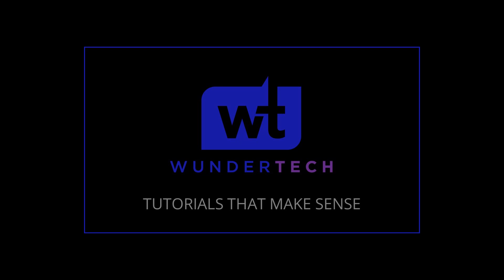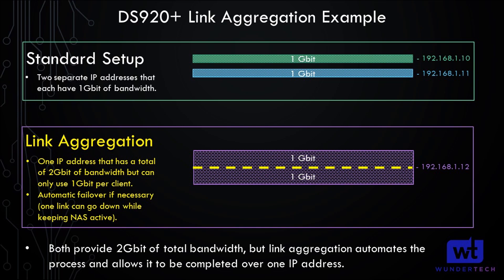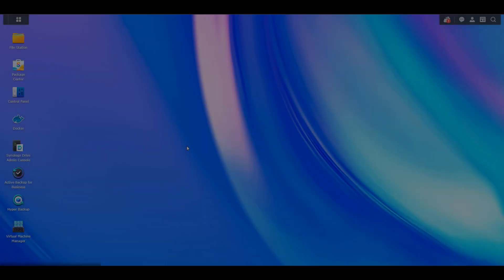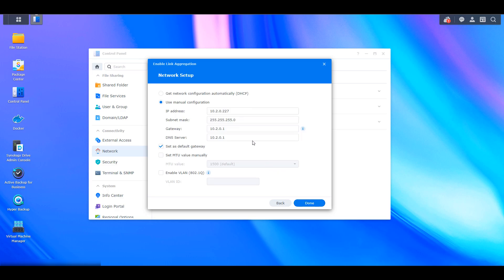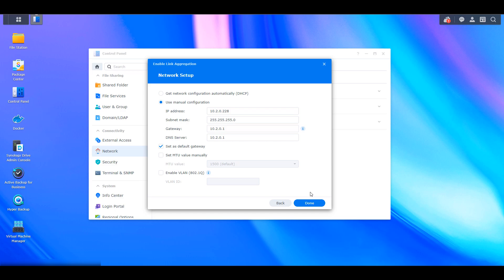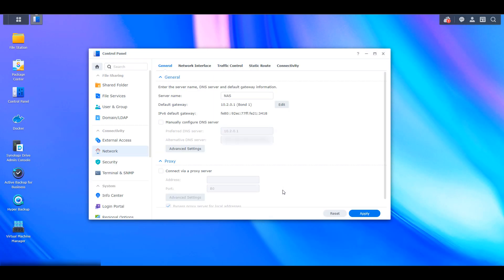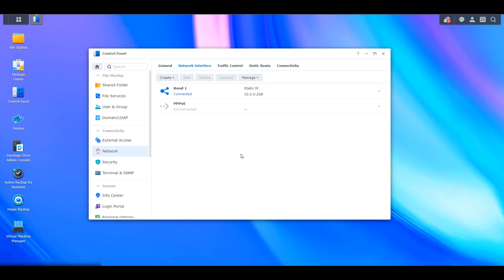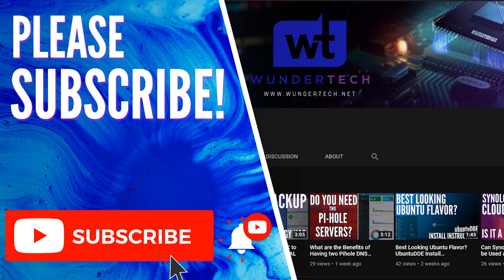How to Set Up Link Aggregation on a Synology NAS | LACP Tutorial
This tutorial focuses on how to set up Link Aggregation on a Synology NAS (LACP). By utilizing this, you're able to set up a bond network interface and either double or quadruple the bandwidth to and from your Synology NAS.